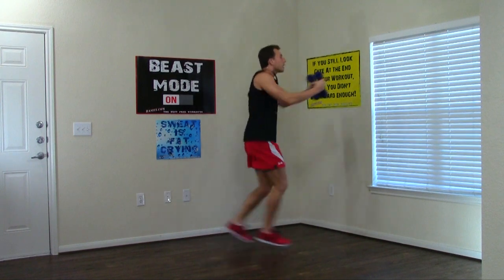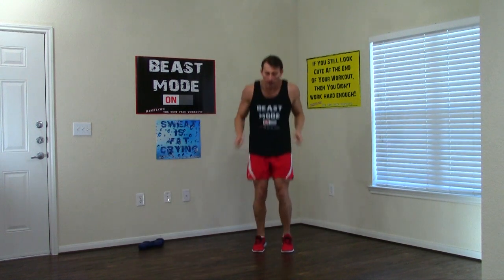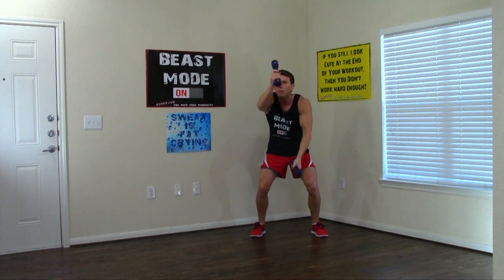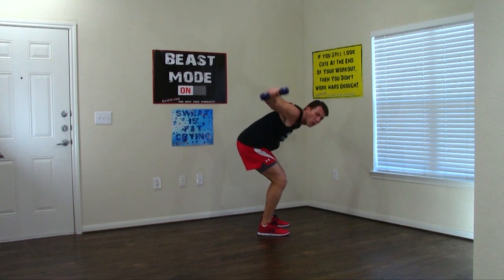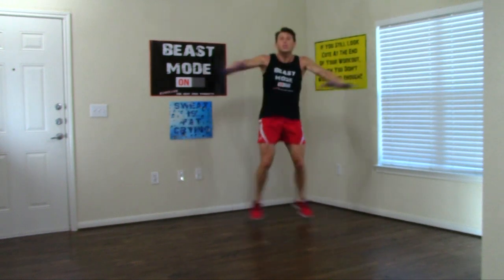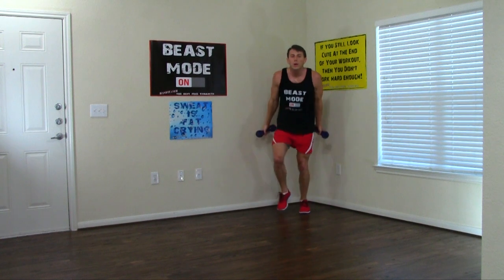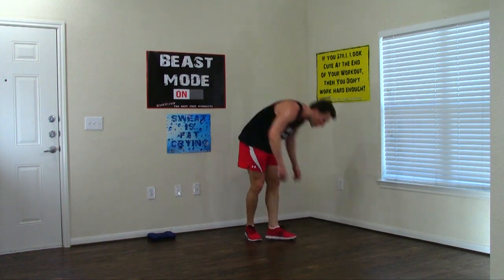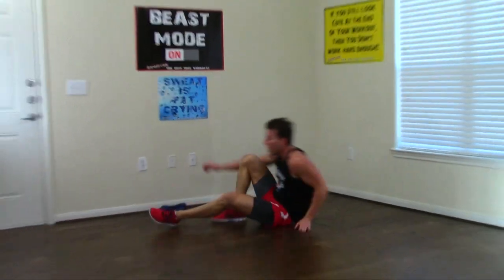20 Min Cardio Shred Workout - HASfit Shredding Cardio Exercises at Home - Cardio Workouts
Join Coach Kozak in this 20 minute cardio shred workout ! These cardio exercises and shredding exercises are perfect to get you sweating and burning fat in no time. for the cardio workout instructions, more videos, free meal plans, and other health tips. for the best free shredding workout and cardiovascular exercise routines for men and women at home or in gym. We provide cardiovascular fitness programs, shredding workouts, cardio workouts, and cardiovascular workout for varying fitness levels because every heart and soul deserves to be fit.